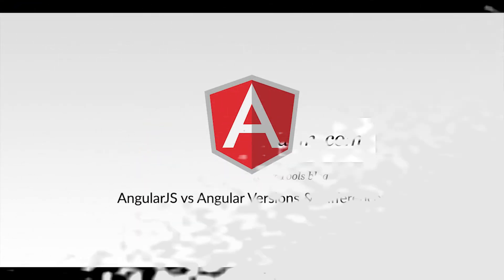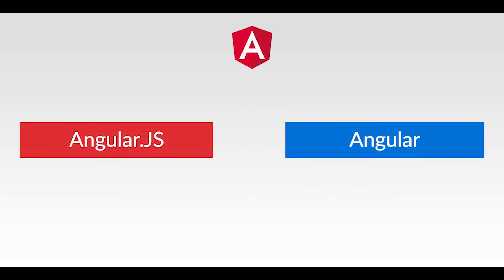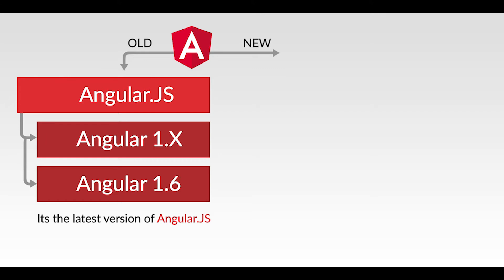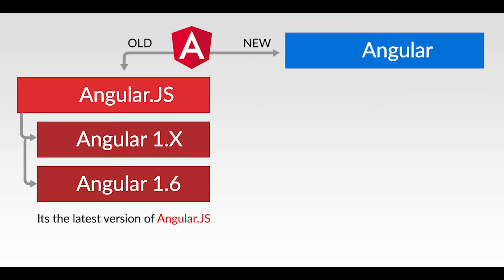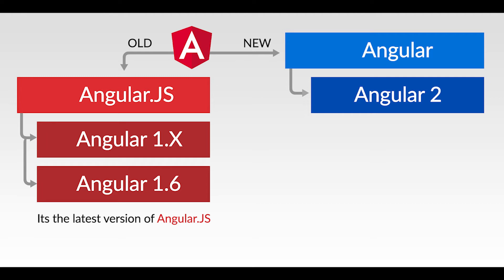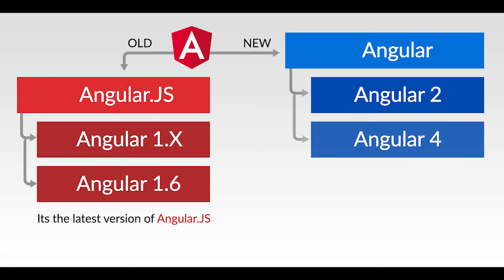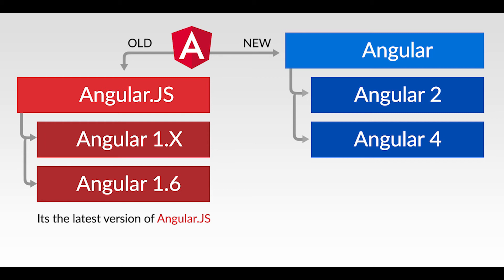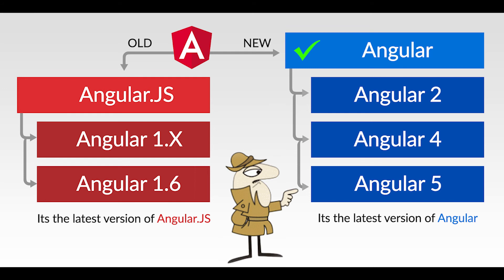Simple Explanation of AngularJS and Angular Versions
Explaining versions of Angular, Angular 1, Angular 2, Angular 3(perhaps), Angular 4 and Angular 5. what are all the Angular versions and what is the difference between AngularJS and Angular?

Before diving into the explanation, here is a short answer, AngularJS is an old boy. It supports legacy browsers but low in performance and carry bugs while Angular is a rewritten version of AngularJS with tons of new features and improvements. Jump straight to versions, differences, and FAQs.